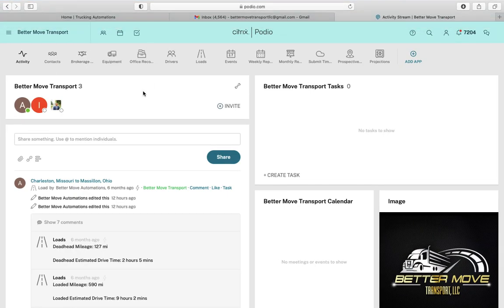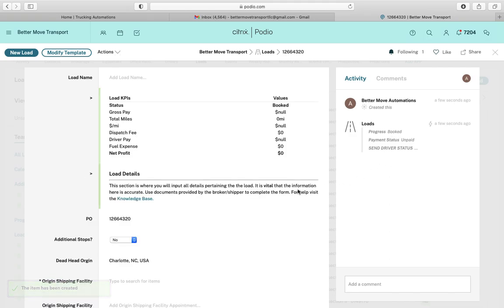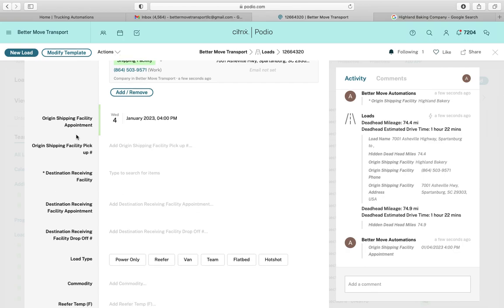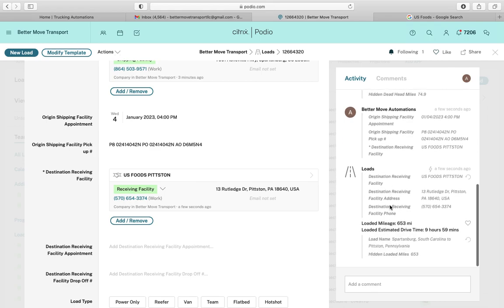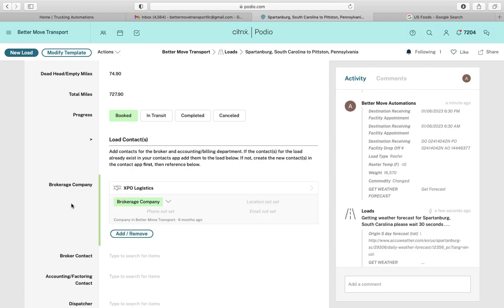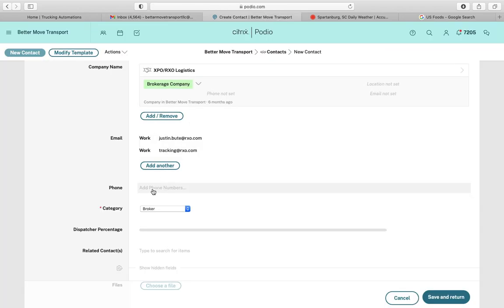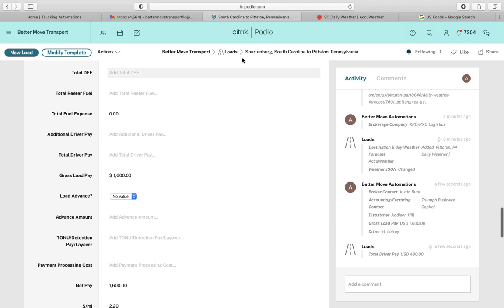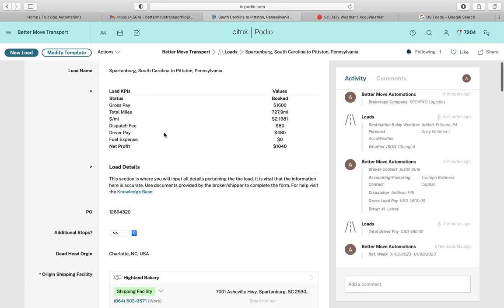Dispatching a Load to a Truck Driver Using SaaS: A Step-by-Step Guide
In this video, we'll walk you through the process of dispatching a load to a truck driver using a Better Move Automations. We'll cover how to input the load details, select a truck driver, and track the progress of the load through delivery. Whether you're new to using a SaaS platform for load dispatch or just looking to brush up on the process, this video has you covered. By the end, you'll have the skills and knowledge to effectively dispatch loads to your truck drivers using Better Move Automations. So, if you're ready to streamline your load dispatch process, this video is for you.